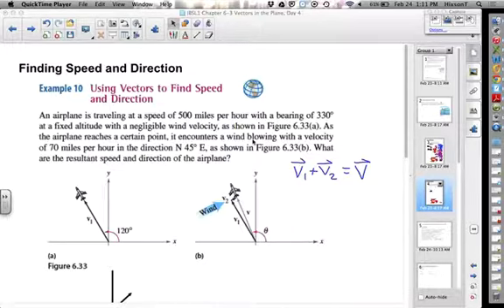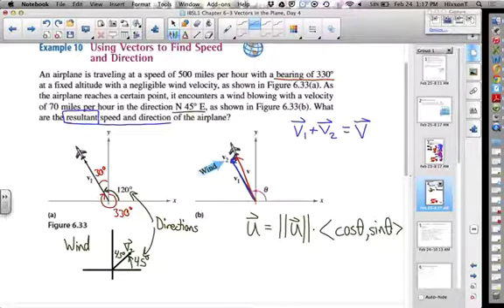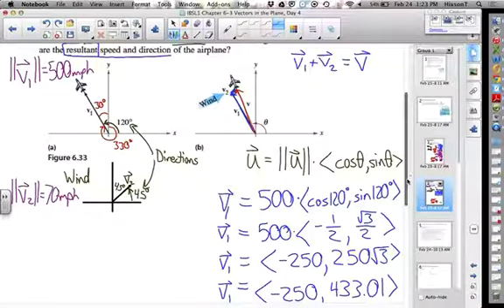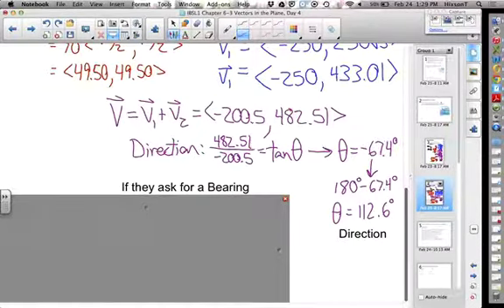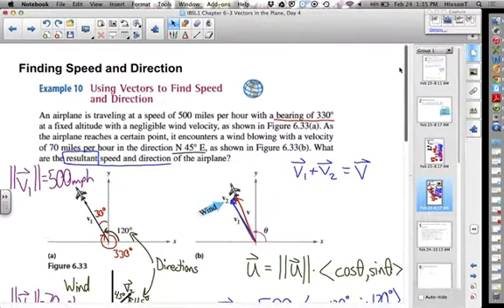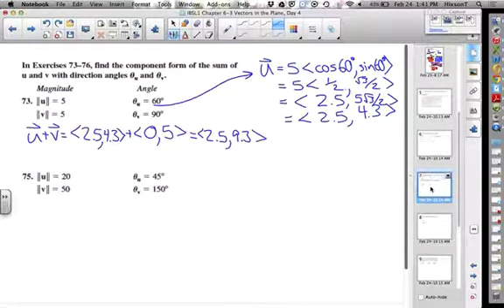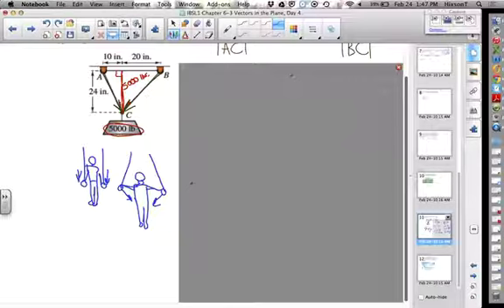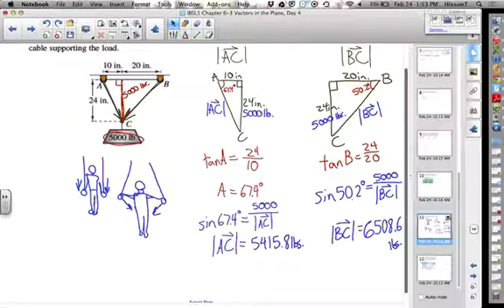SL1 Chapter 6 3 Vectors in the Plane, Day 4b